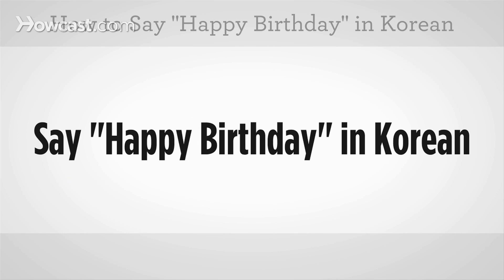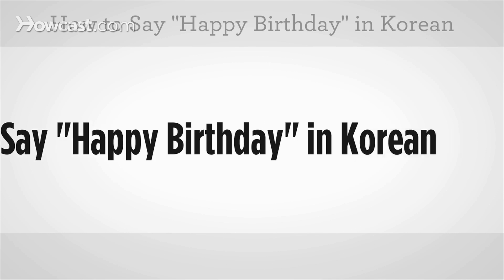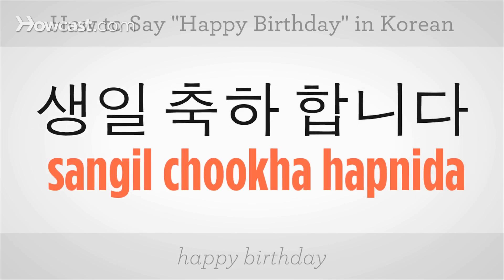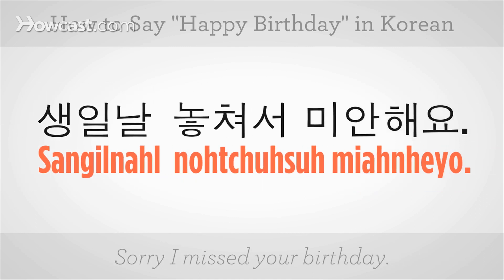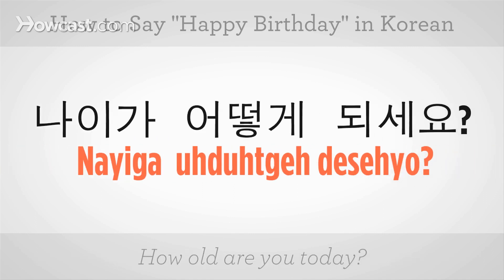How to Say "Happy Birthday" | Learn Korean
Learn how to say "happy birthday," "happy belated birthday" and "how old are you" in Korean with this Howcast video lesson.